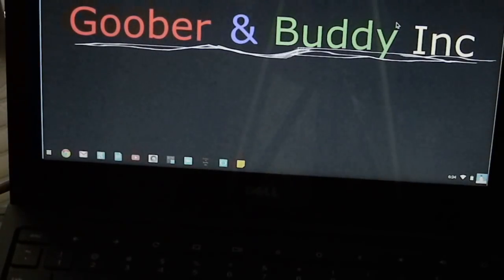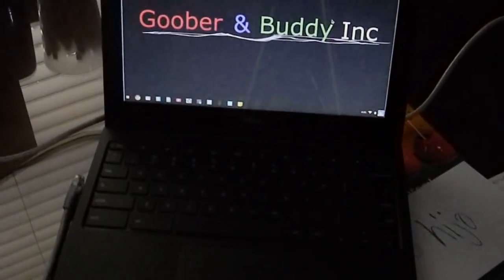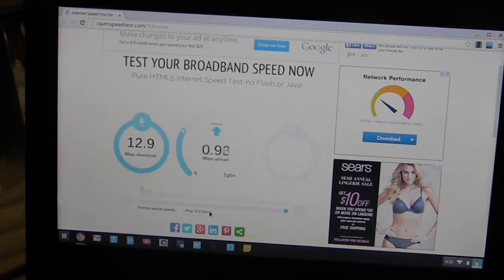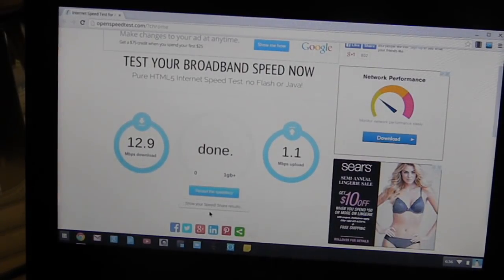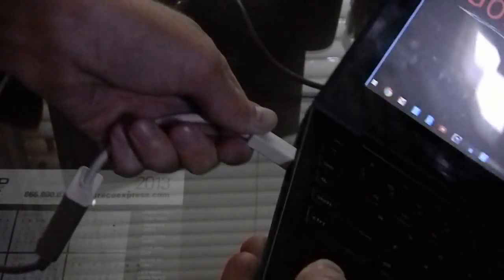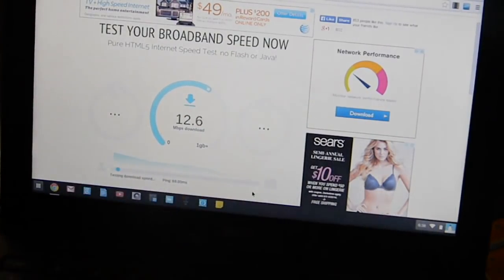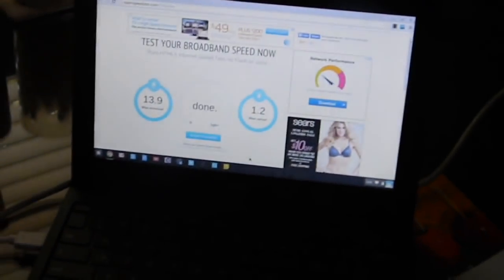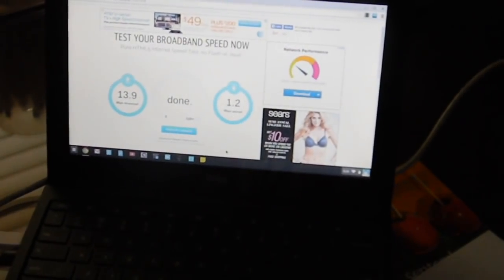Ethernet vs Wifi!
Ethernet vs Wifi!  Benefits, uses, and all about them.